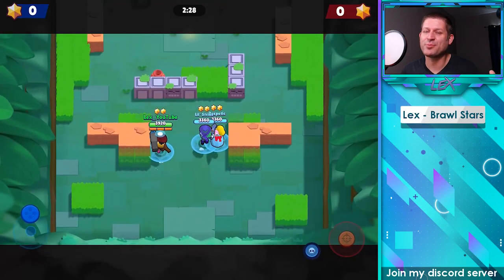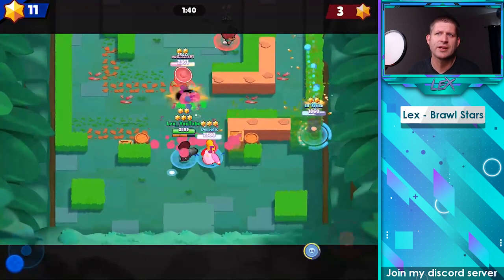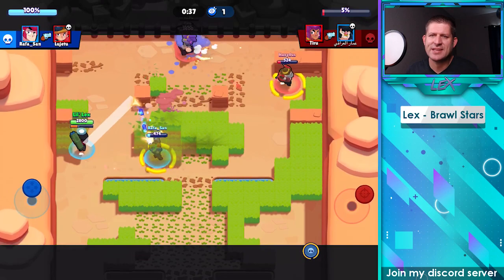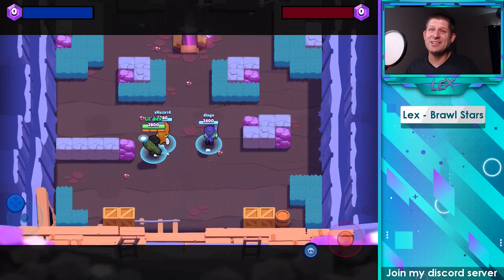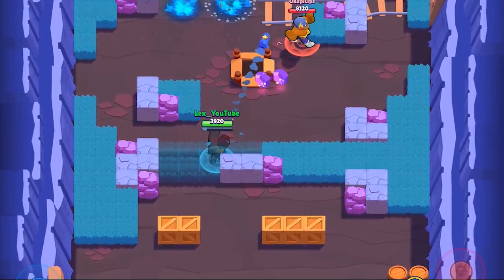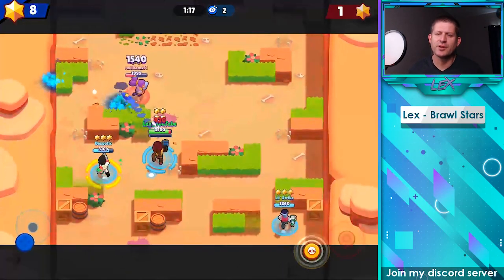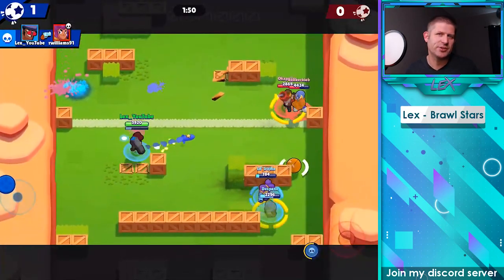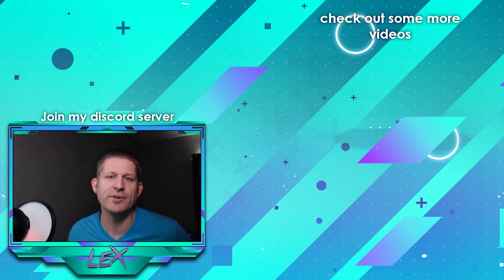HOW TO PLAY BROCK | Crash Course | Brawl Stars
Today we have a guide on how to play Brock in Brawl Stars.  From leading shots, what game modes to play him in, tips, tricks and more!  If you just unlocked Brock in Brawl Stars then this Crash Course guide is for you!